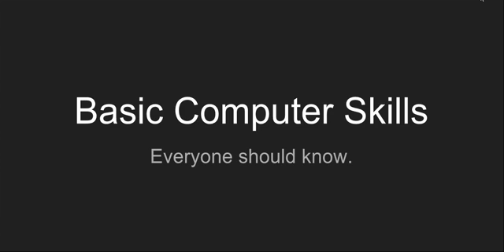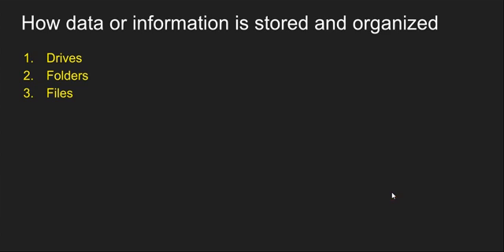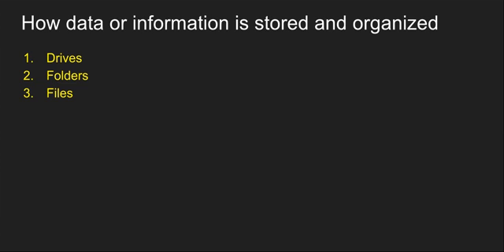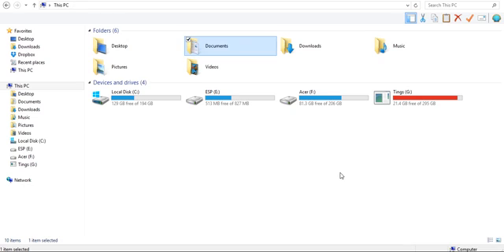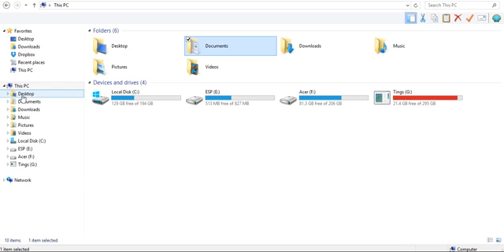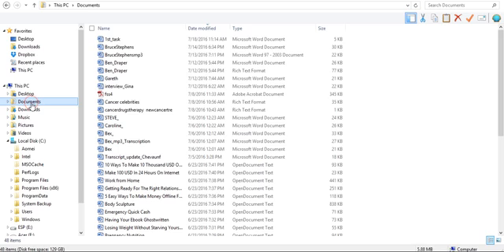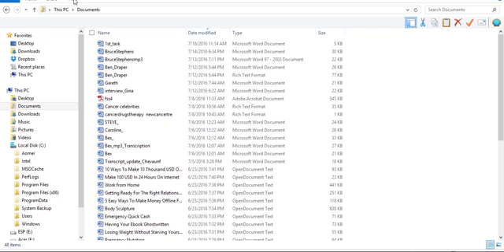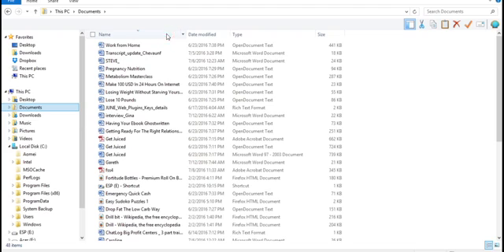000 Basic computer Skills Storage